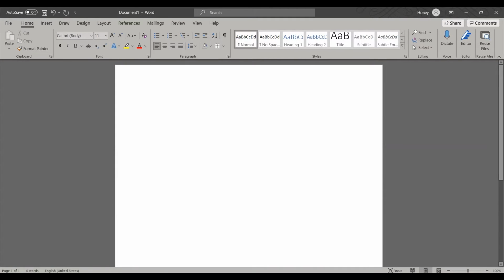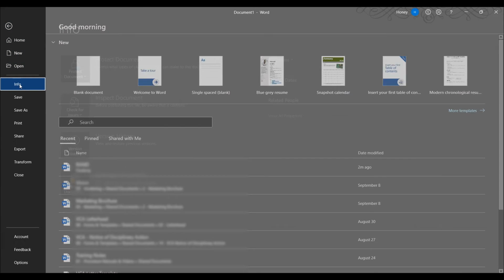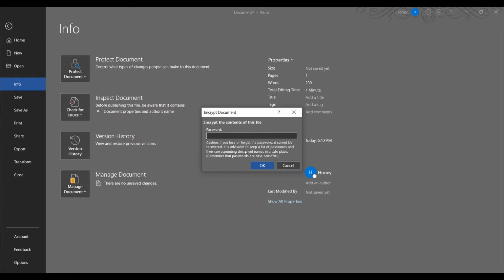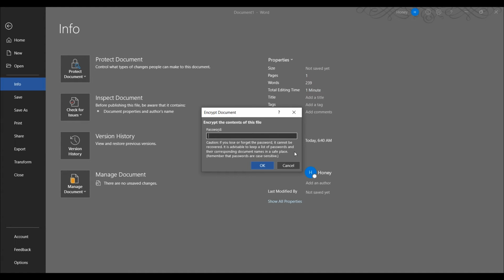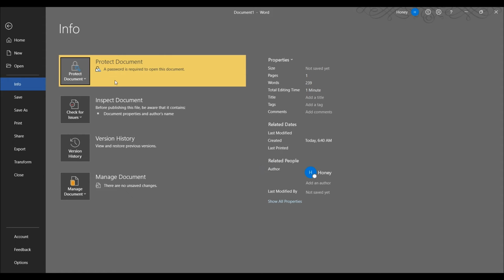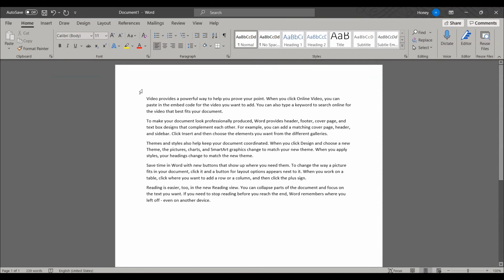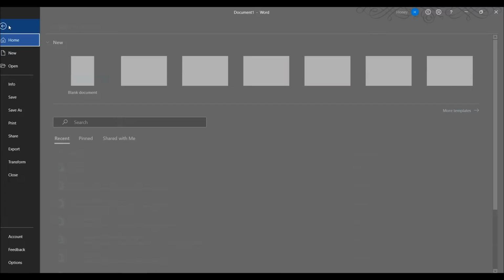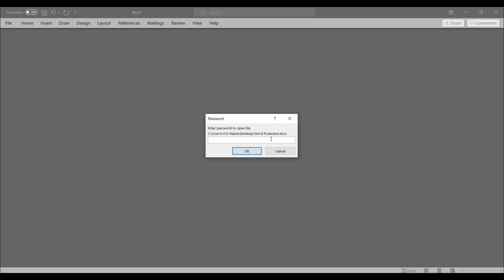Tips & Tricks: MS Word Protect Document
There are times when we have sensitive information in a document that only you and certain people can read or edit. Using the Word's Protect Document, we can take steps to secure the file. Here's how: